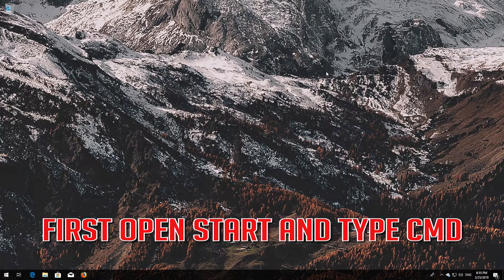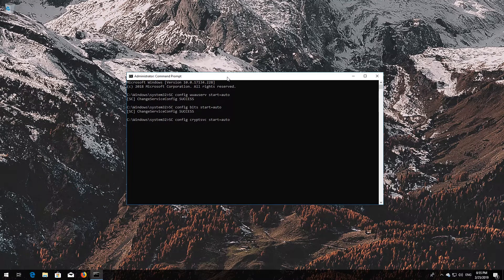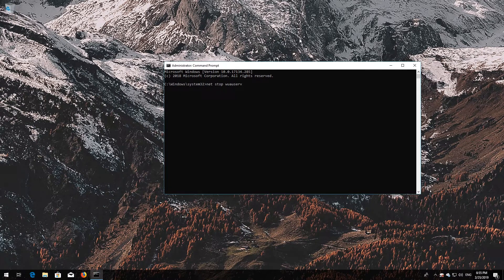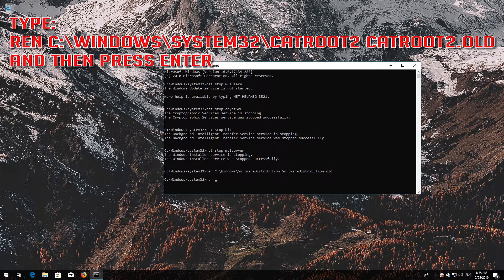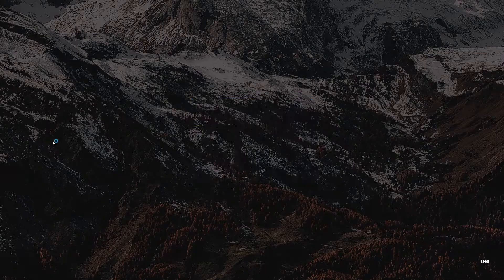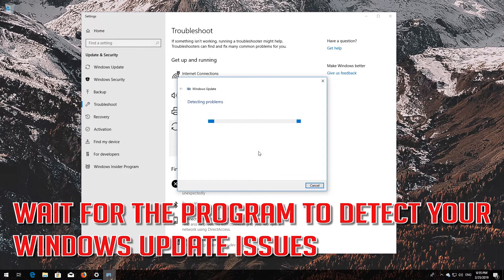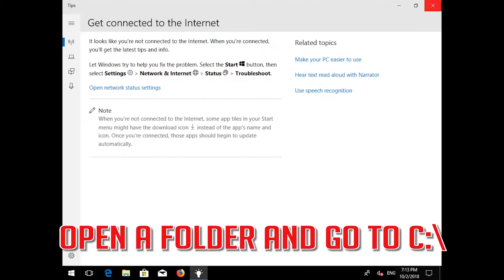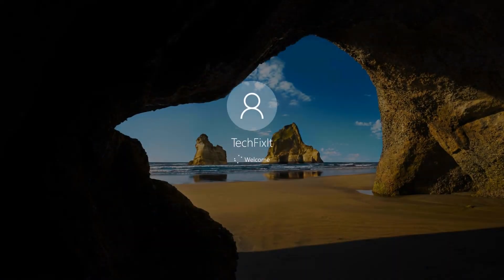Fix Windows Update Error 0XC1900201 in Windows 10 [6 Solutions] 2026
How to Solve Windows Feature Update Version 1803 Error 0XC1900201 in Windows 10. How do I fix download error 0XC1900201 in Windows 10. Error Code 0XC1900201 when installing Windows Updates Fix. Steps to Fix Error 0XC1900201 in Windows. Solution to Windows 10  Error Code 0XC1900201. Fix Windows Update error code 0XC1900201.